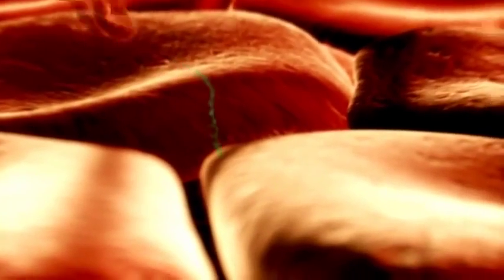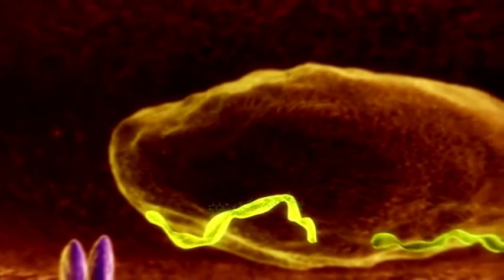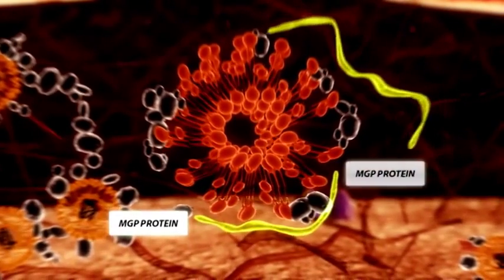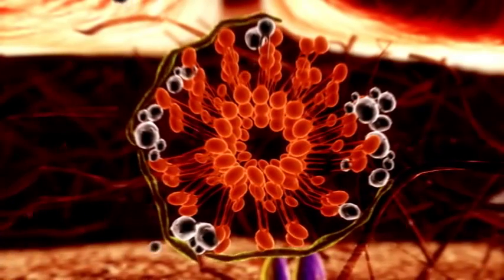Vitamin K2 and cardiovascular calcification